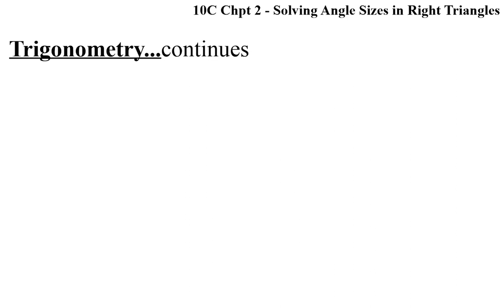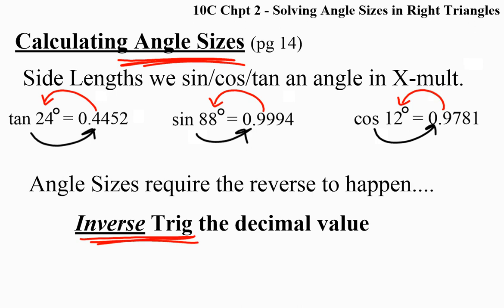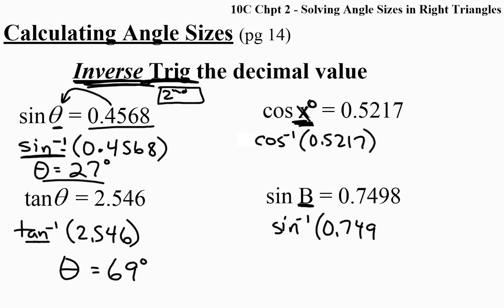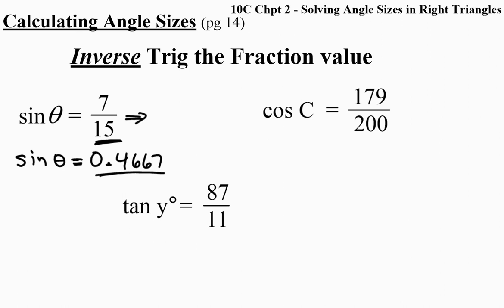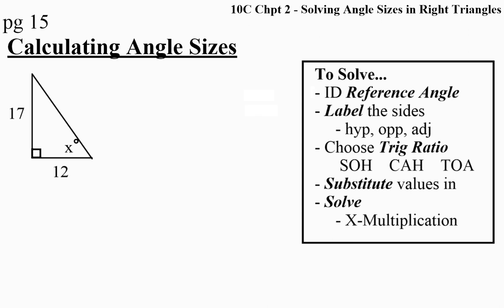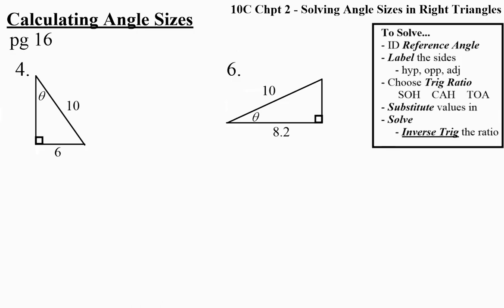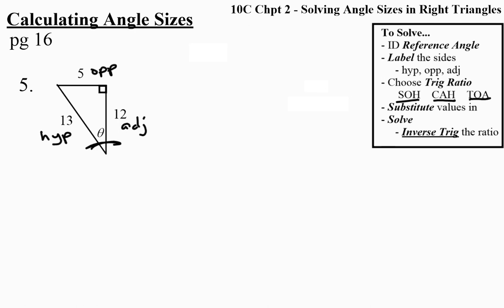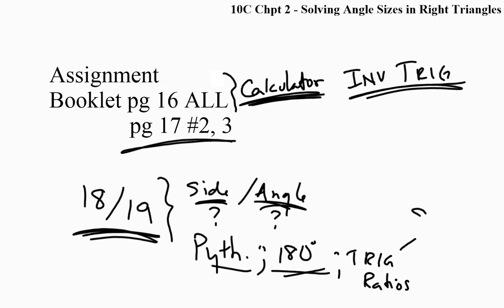10C Chpt 2 L3 TRIG to find Angle Sizes